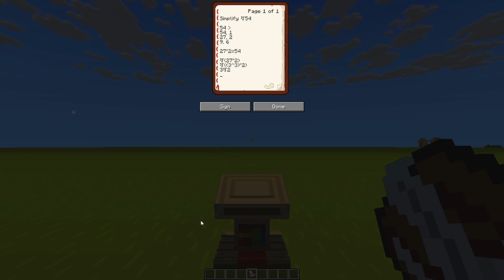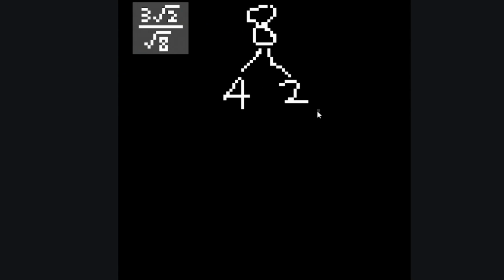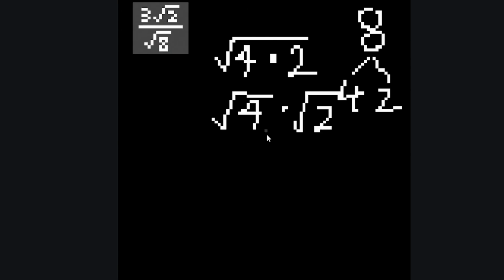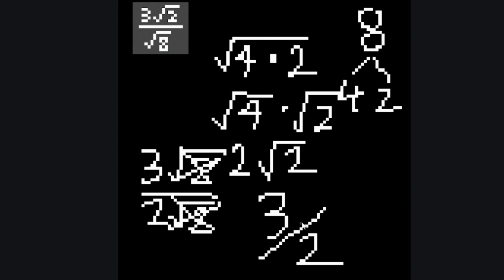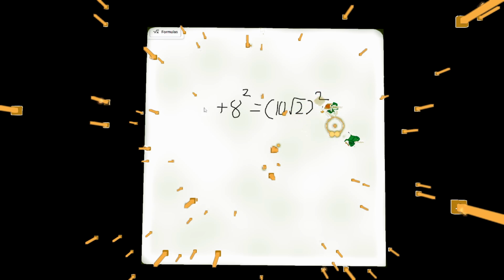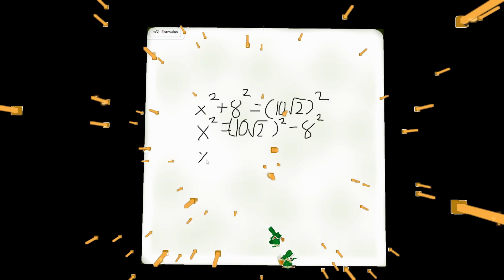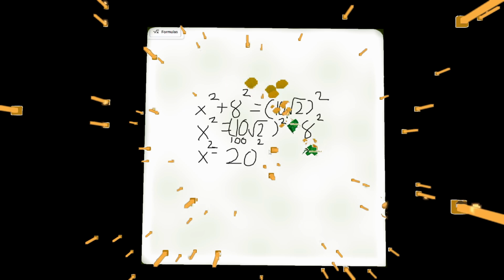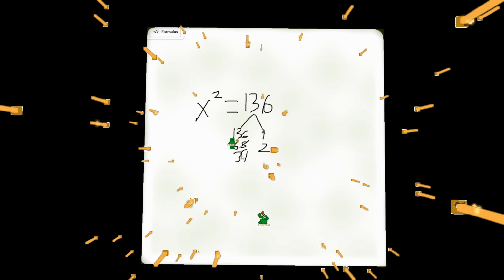Math Project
I made this for a math project.
This was my first time using replay mod and I dont really edit.

I apologize for literally everything terribly that happened in the editing and replay process

The map I used was SayamaCity